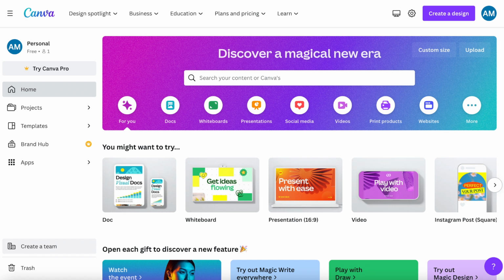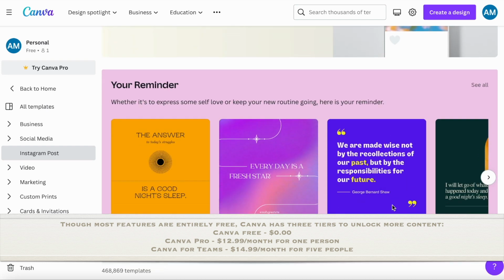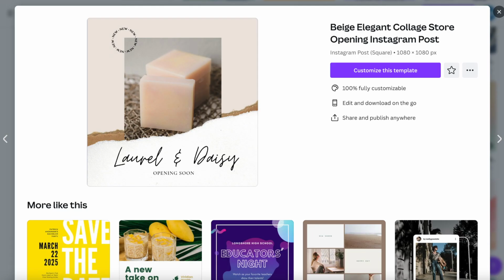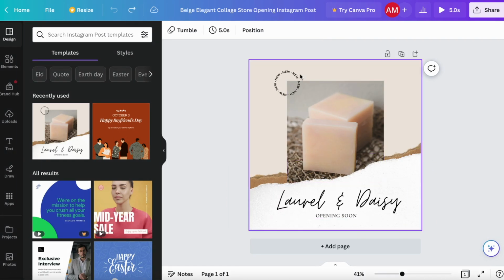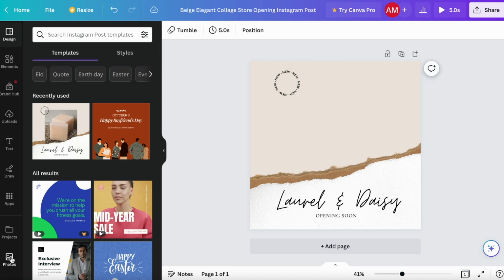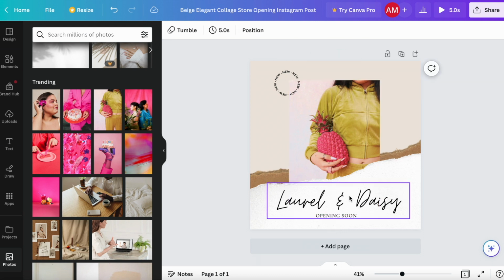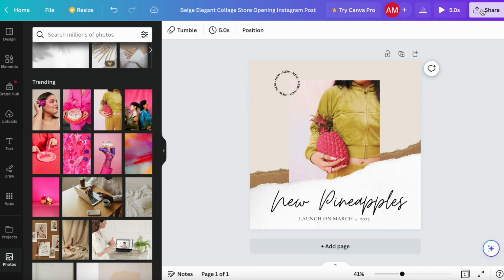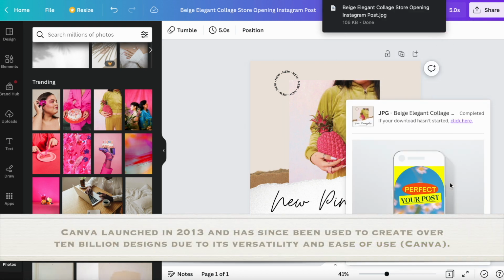Canva Basics || How to Create Social Media Graphics Using Canva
This is a project for the UF class ENC3254
I explain how you can create graphics on Canva to improve your social media marketing.